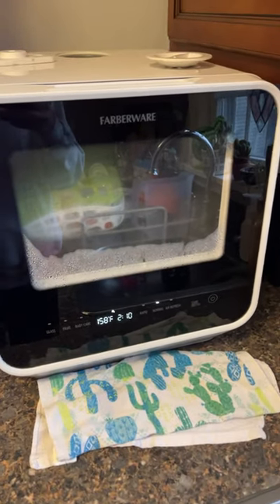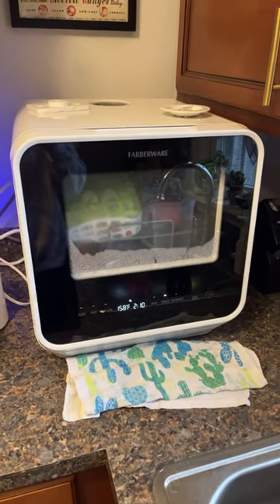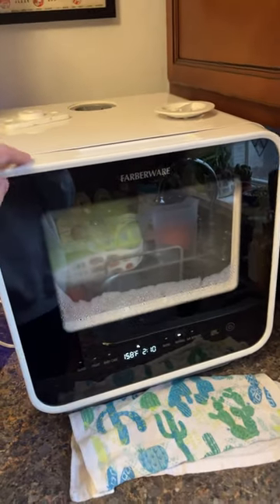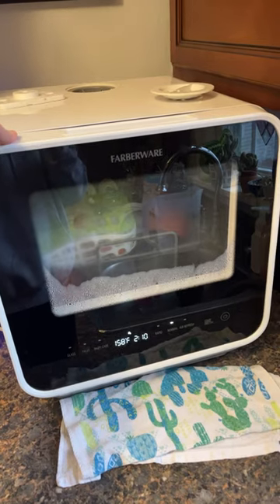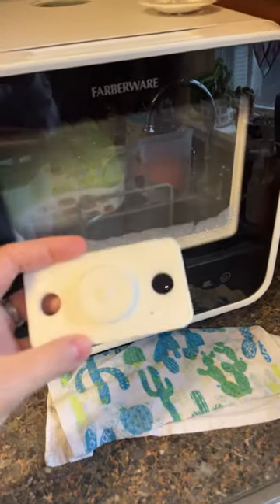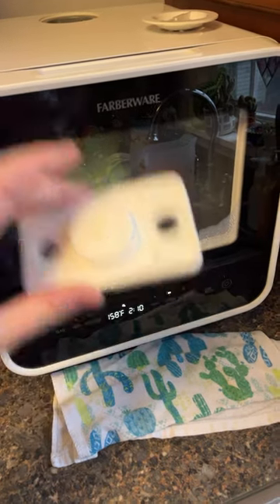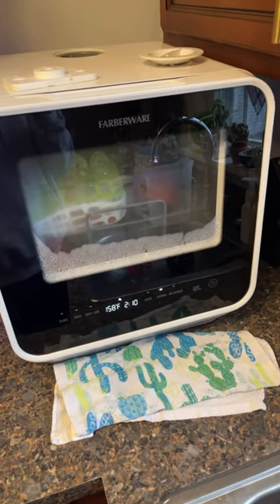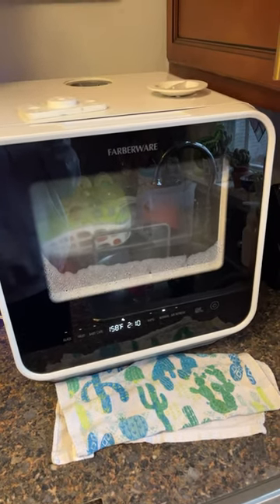How to fix E4 error code on countertop dishwashers (Farberware, HAVA, Comfee, Black & Decker etc.)